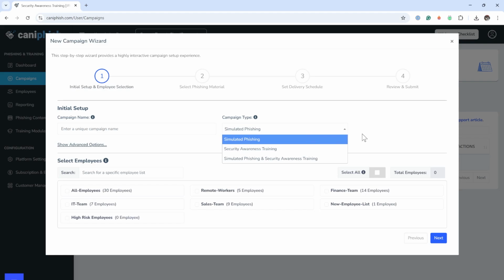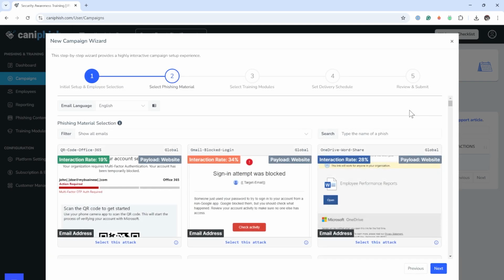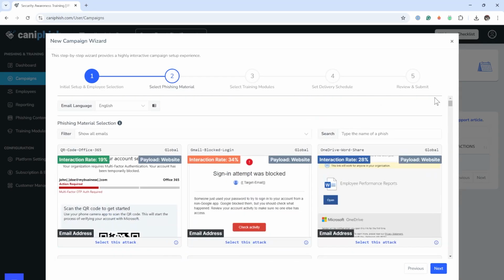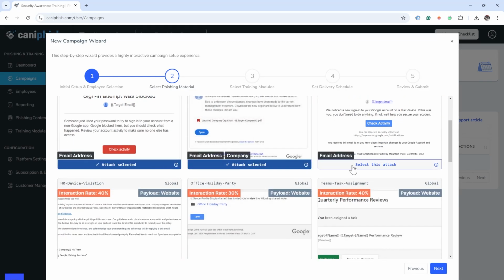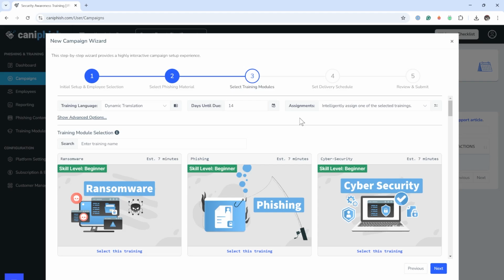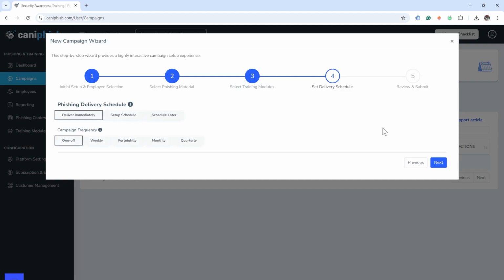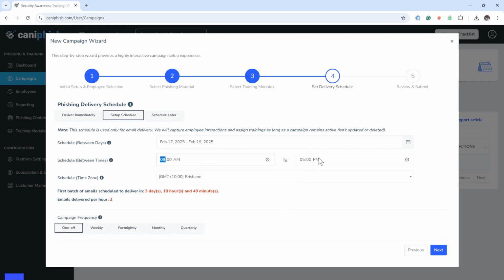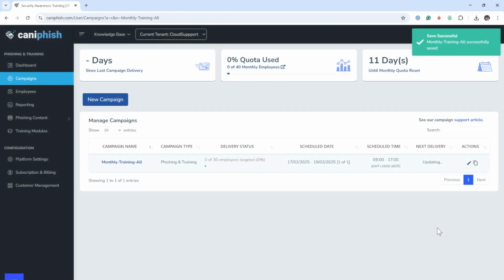How to Use the Campaign Wizard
In this video, we’ll show you how to set up a recurring monthly phishing and training campaign using the CanIPhish campaign wizard. Along the way, I’ll share a few tips to help you get the most out of your campaign while keeping things simple.

What you'll learn in this video:
✅ Choosing the right campaign type (Simulated Phishing, Security Awareness Training, or Both)
✅ Tips for selecting phishing emails using filters and detection difficulty
✅ How to set up a delivery schedule for realistic email delivery
✅ Smart training assignment based on user interaction history

Key Sections:
0:00 – Introduction
0:15 – Choosing your campaign type
0:46 – Selecting phishing emails and using filters
1:40 – Assigning training modules and intelligent assignment
2:27 – Scheduling your campaign for realistic delivery

Pro tip: Stagger your email delivery across multiple days during business hours to boost realism and engagement.